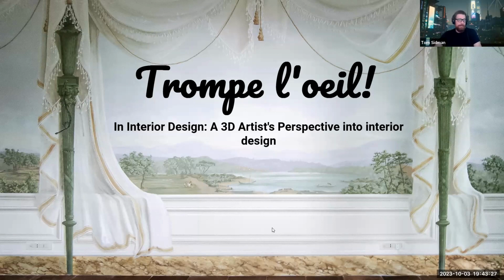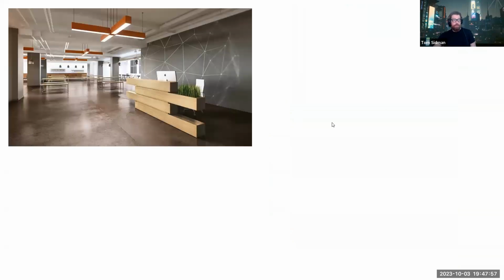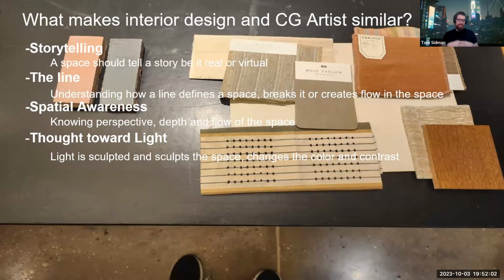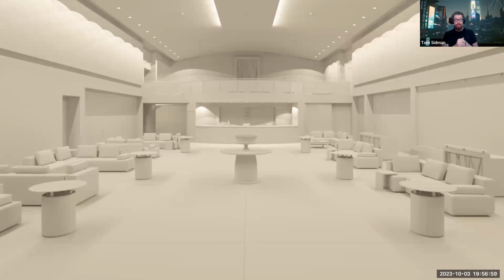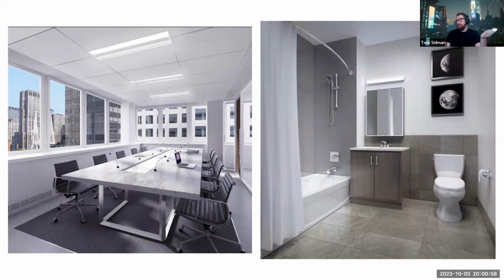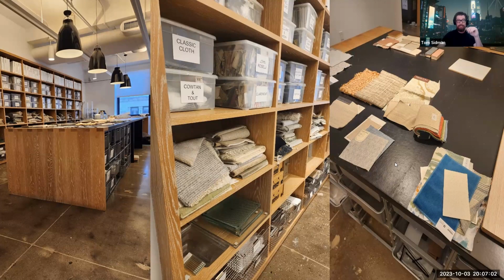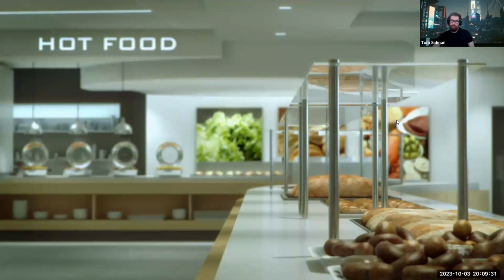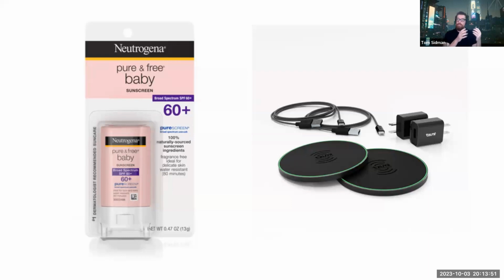A 3D Artist's Perspective into Interior Design I Tom Sidman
SVA Interior Design: Built Environments
INSIDE THE BOX: Trompe l’oeil! in Interior Design: A 3D Artist's Perspective into Interior Design
Fall 2023: Interior Design & The Art of Rendering Space

Featuring
Tom Sidman, 3D Digital Artist, Photographer, Navy Veteran

Lecture held virtually via Zoom